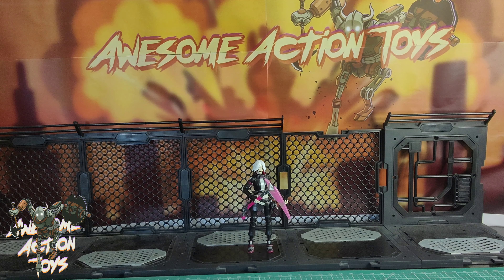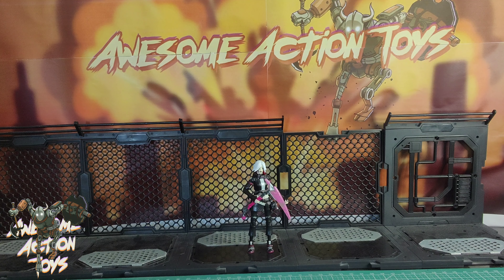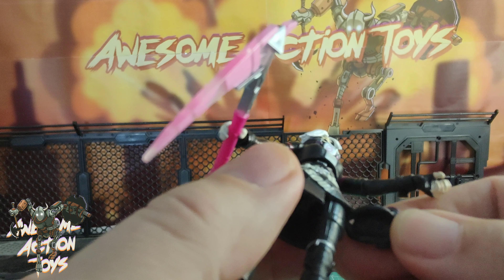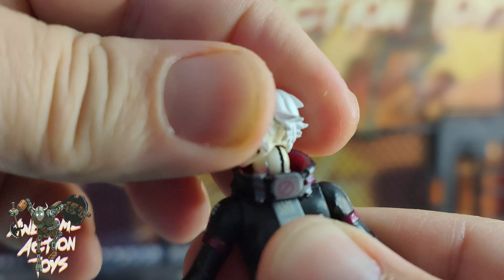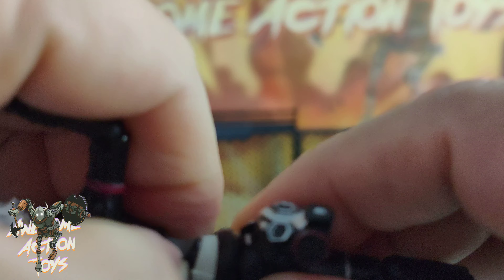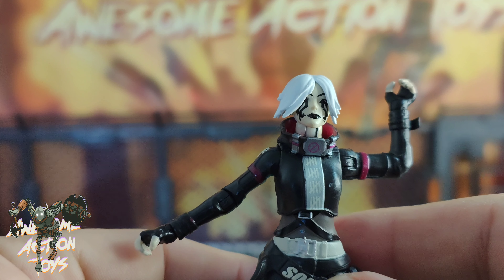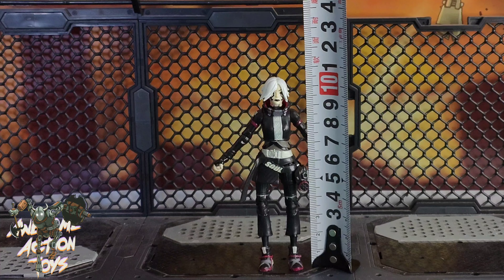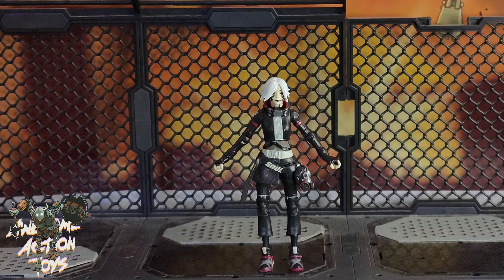Fortnite Grimoire 1:18 scale action figure by Jazwares. Very cool!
A great creepy release with a cyberpunk / gothic look.  Grimoire is a very nice 1:18 scale Fortnite release.

Timestamps
01:12 close look
02:30 articulation
04:58 size
05:17 comparison